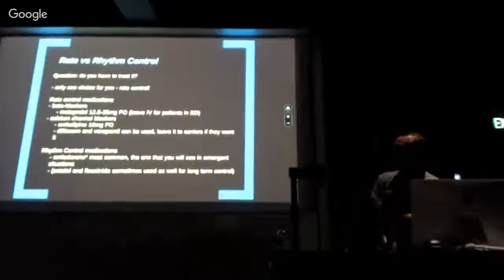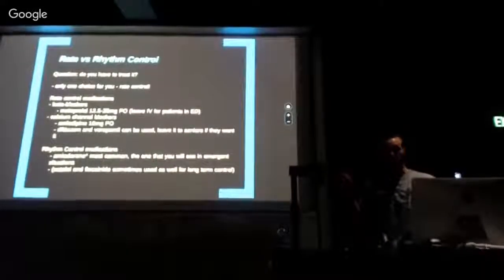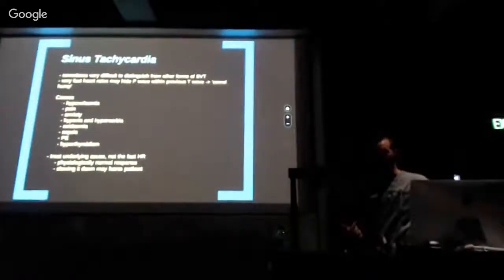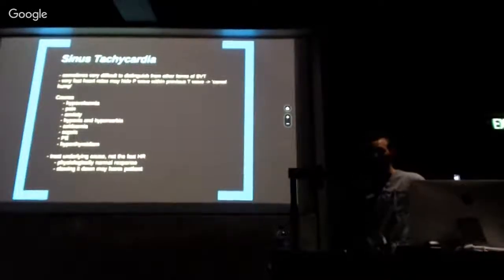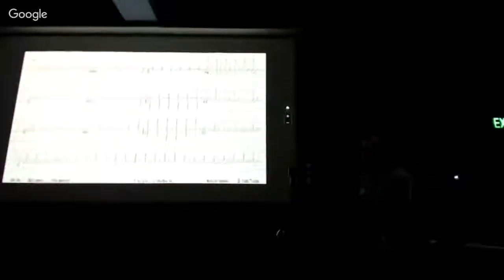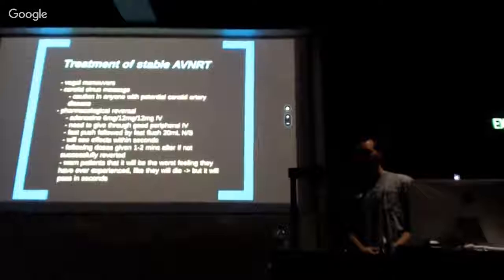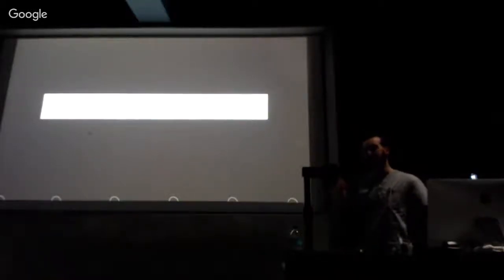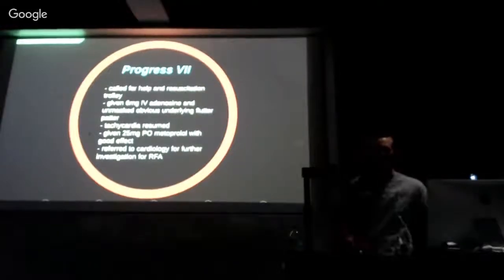UMMSS Pre-Internship Masterclass #3 2017: Tips for Treating Arrhythmias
UMMSS Pre-Internship Masterclass #3 2017: Have You Tried Turning It Off and On Again? Tips for Treating Arrhythmias